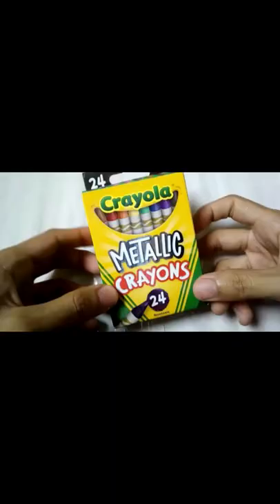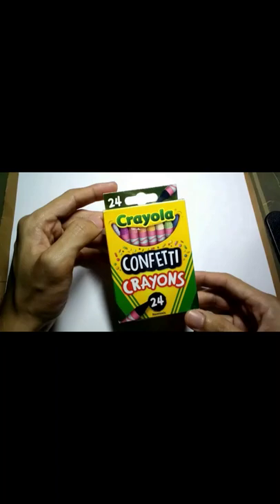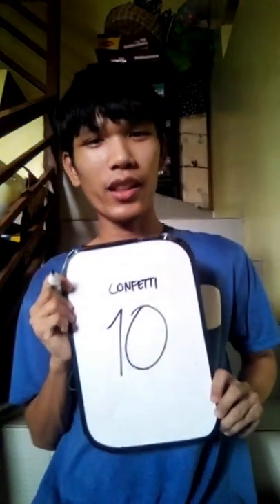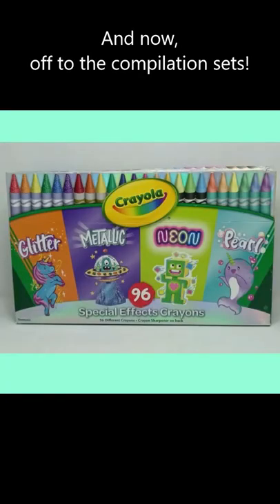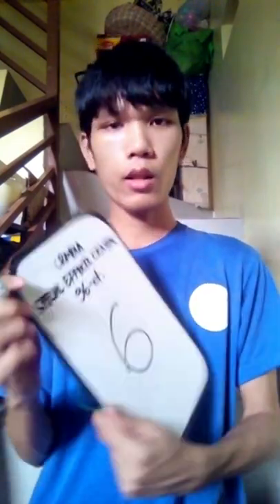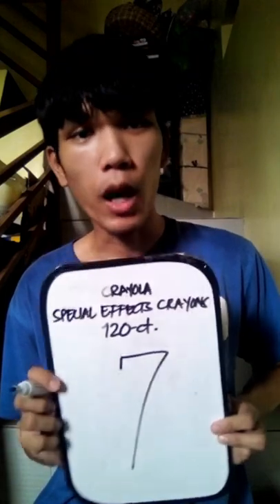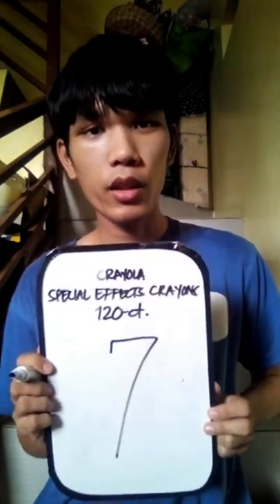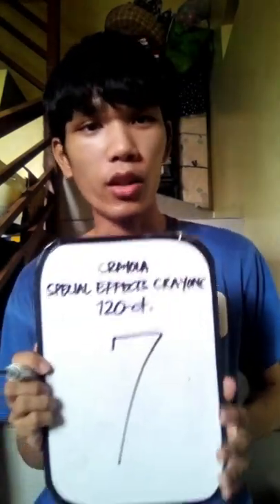Filipino guy ranks Crayola Special Effects Crayons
Inspired by the videos from The Crazy Gorilla's sister channel, Mamah!
KM ranks all the variants of the currently sought-after Crayola Special Effects Crayons!

NEW RELEASE
KM
Self-remix EP // 10th anniversary release
KMRMXEP
2022.6.1. release!